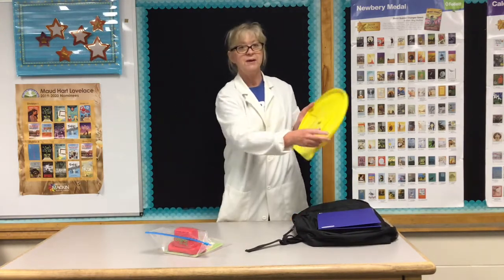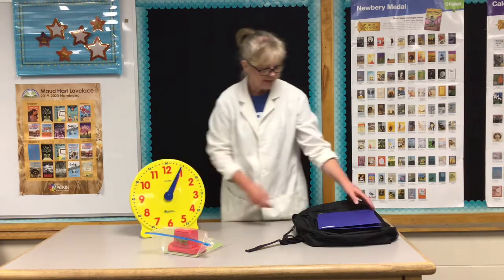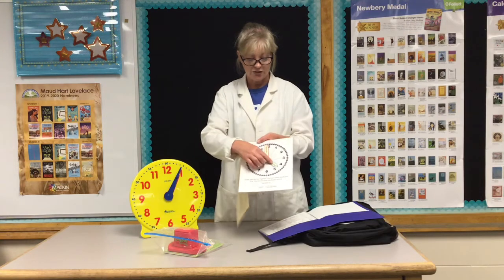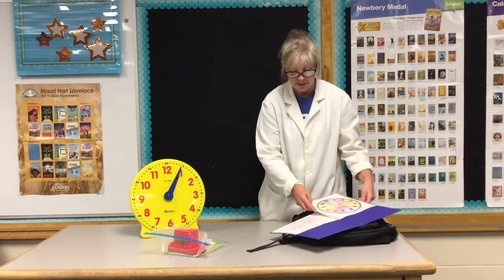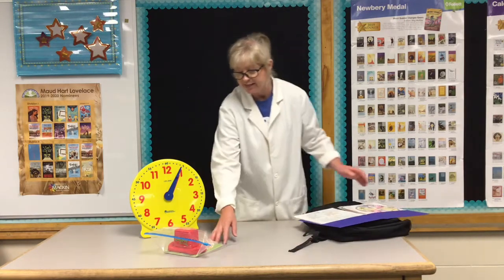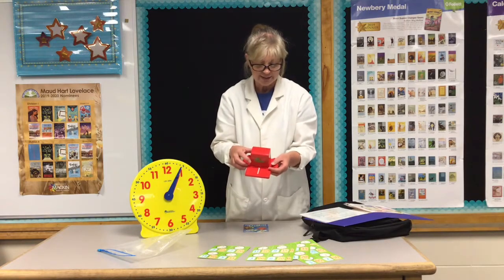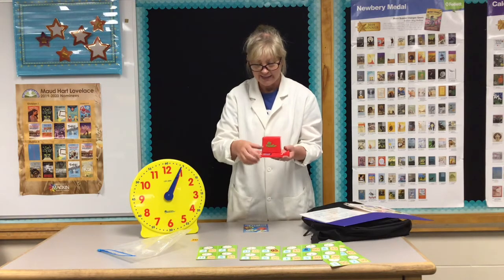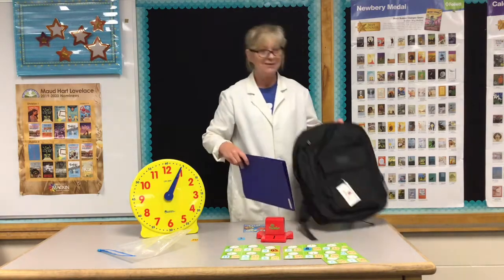Telling Time: Math Pack